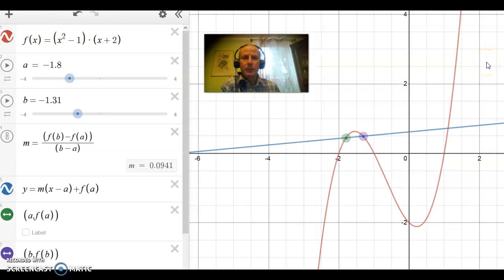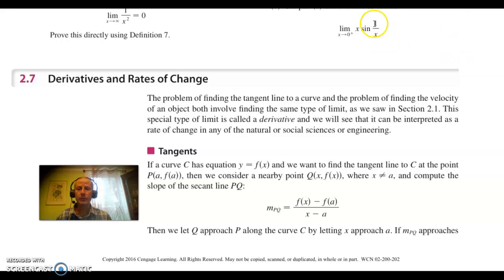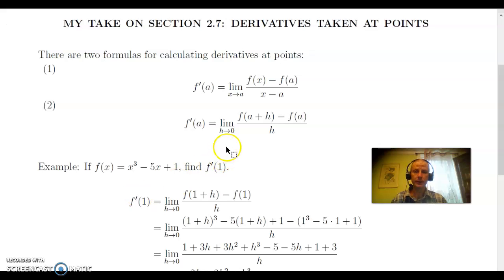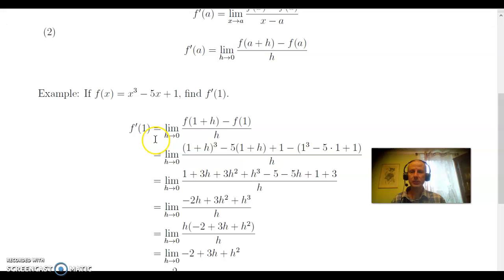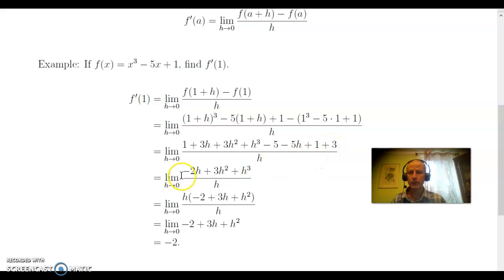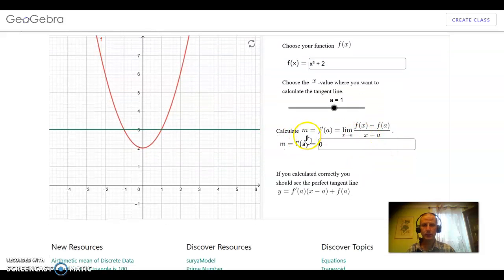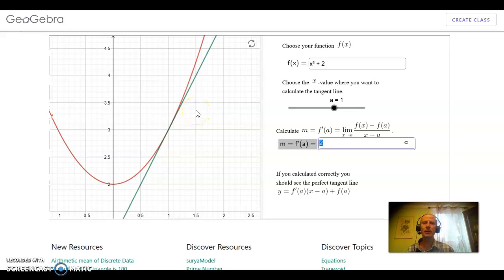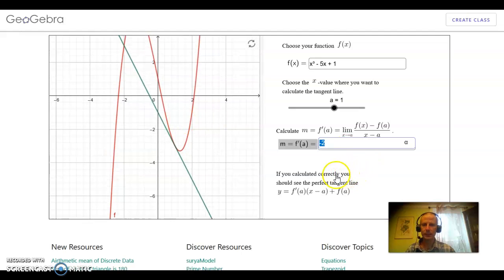My Take: 2.7: Derivatives at Points